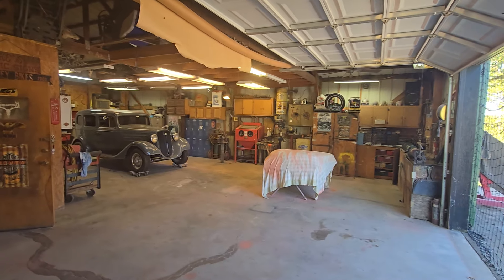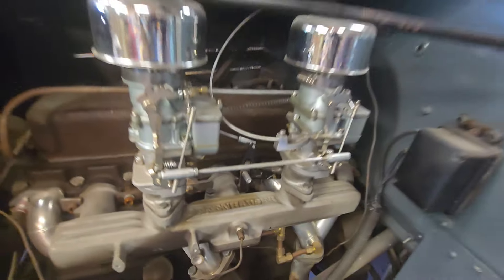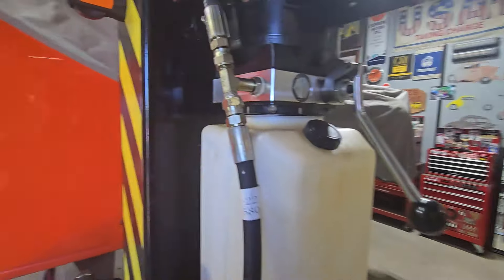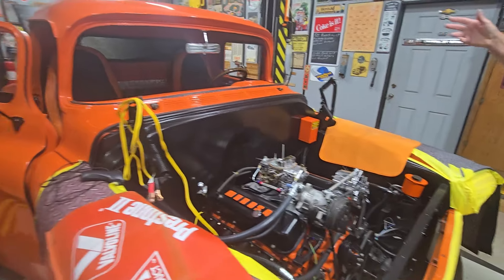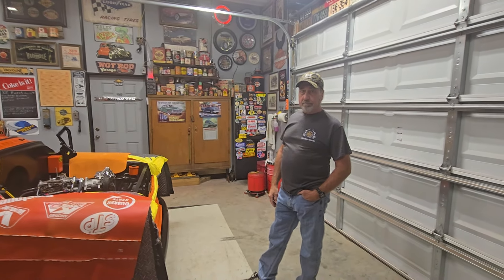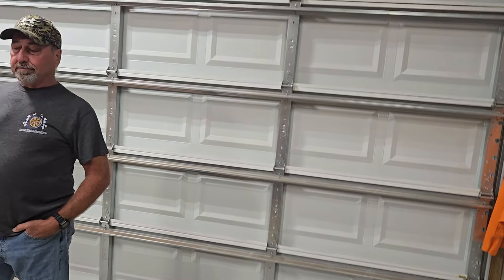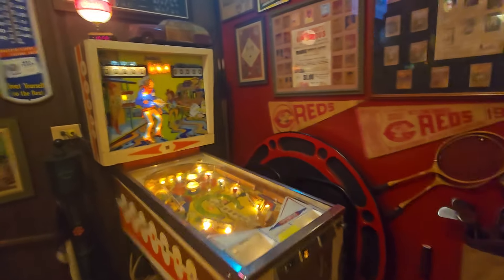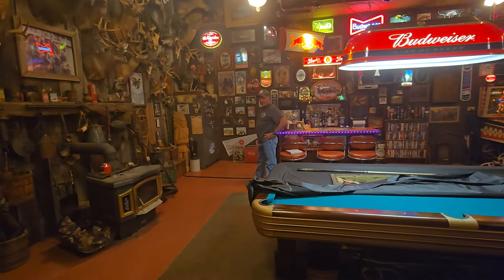NEW GARAGE/MANCAVE EPISODE 1 WITH MIKE REYNOLDS A AWSEOME MANCAVE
New series of videos for fall and winter .Garages and mancaves, Ihave four so far. I like them from cluttered to like Mike Reynolds.
Episode 1: How many can I do before my first event?
Mike Reynolds I think my new hangout location is official. 😆 Thanks for taking the time to reach out about showing your mancave .He has built this in a few years. As a  retired boilmaker, I know this was easy compared to the work he had done all his life. Mike was great at sports and played for a local independent baseball team. He did what most would not or even think of . He graduated from stunt-man school. These are just a few things I learned about him today.  only knowing him from carshows and his awesome 1933 ford Vicky I knew he was a good man, but not this good  😆
 I have more garage videos lined up. I like them from cluttered to this. I judge a man by his old car passion. It comes in various forms.  Mike is a true old car guy and like me, and most loves anything old.